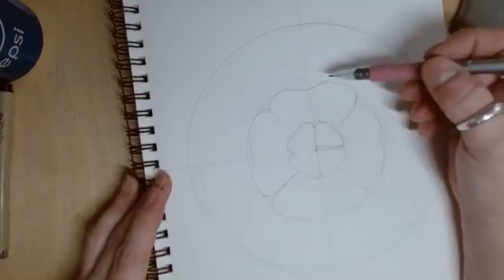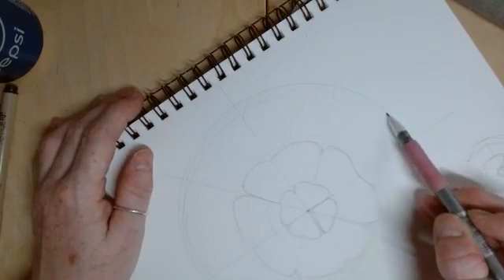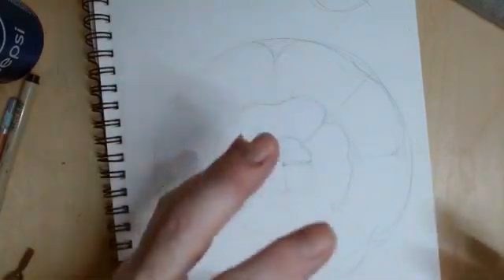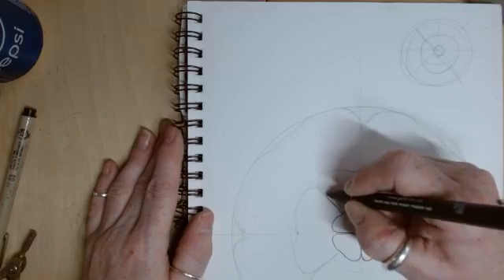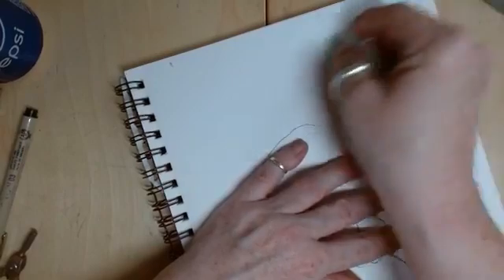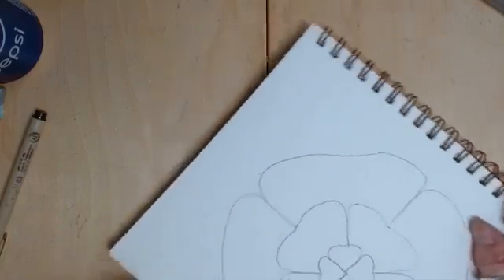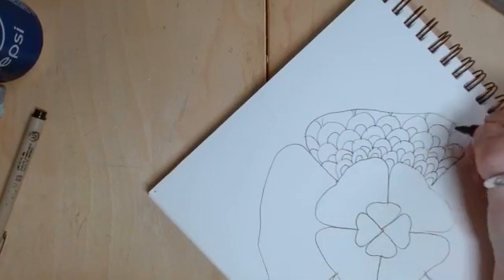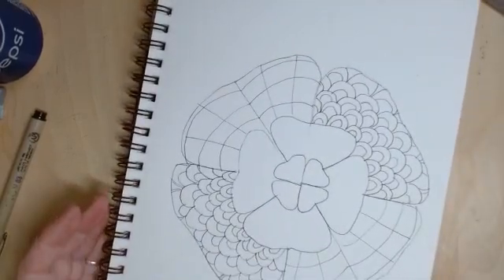Tudor Rose Mindful creative moodling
Take time for creativity with Mindful Moodles, doodles, art and journaling